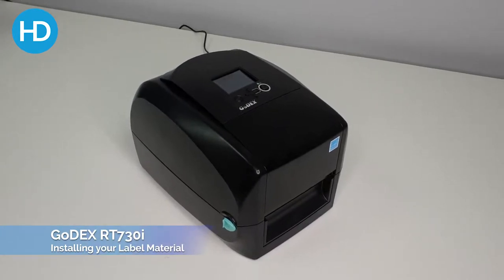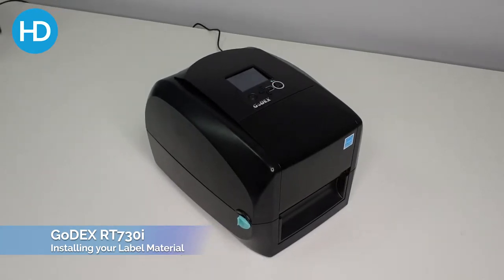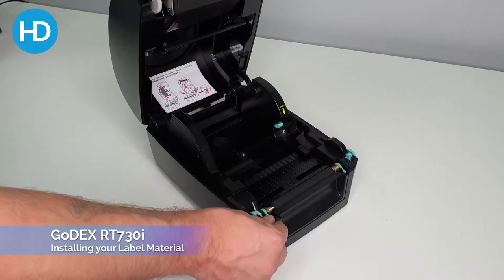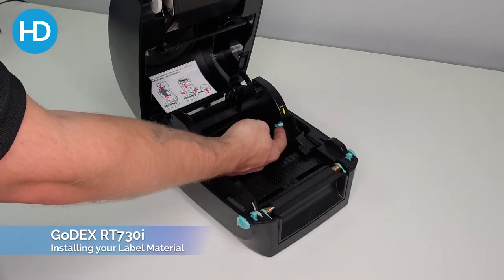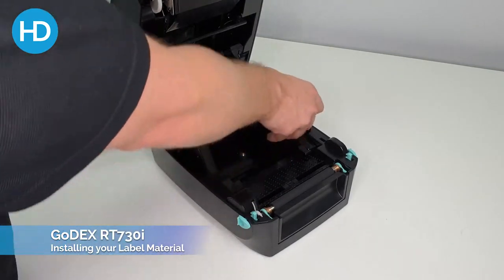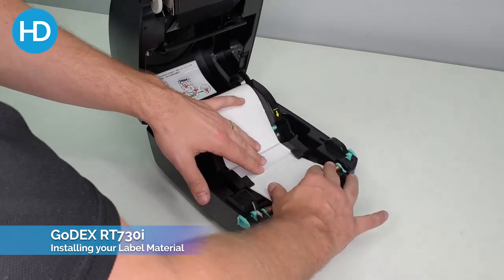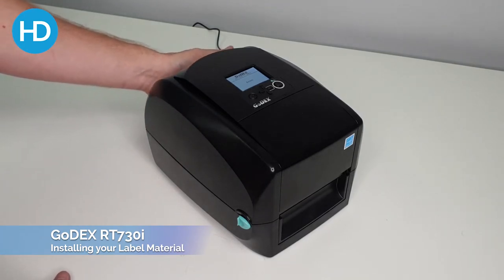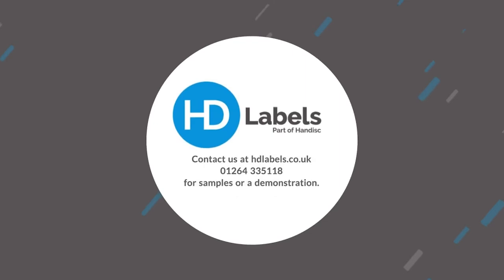GoDEX RT730i - How to Instal label material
Helpful video showing you how to install and align your label material in the GoDEX RT700 Label Printer Range.